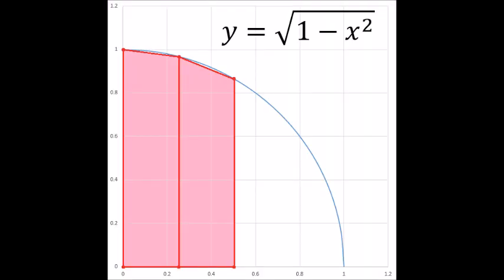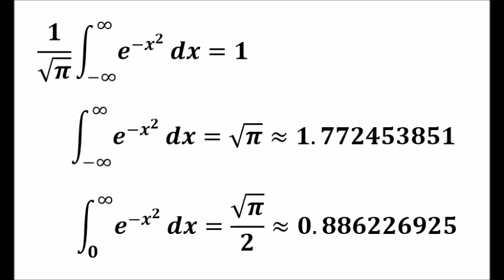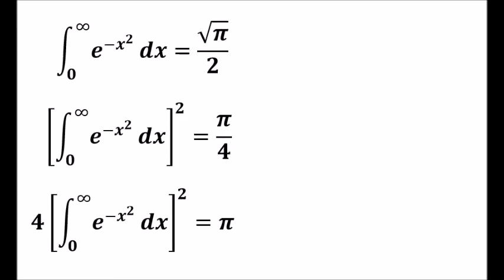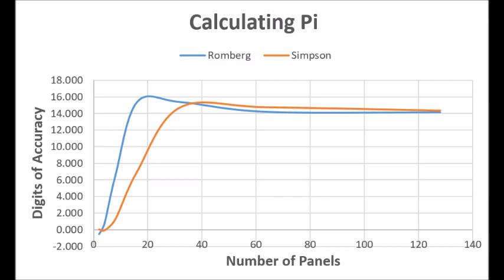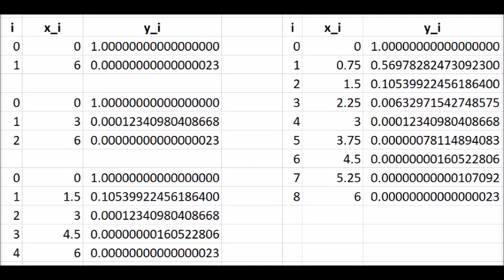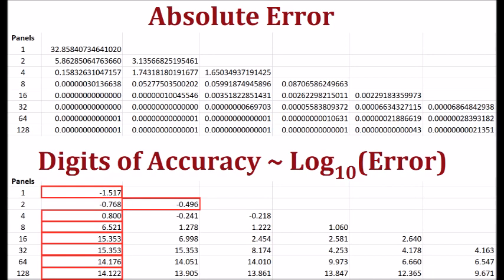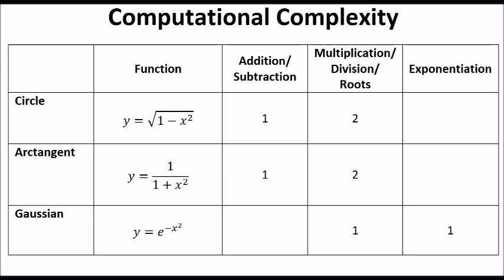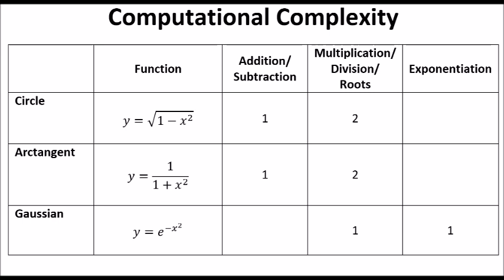Computing Pi from a bell curve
Finding Digits of Pi (Part IV): Turning to the bell curve commonly seen in statistics, we numerically integrate this function to obtain an approximation to Pi. We end with a brief discussion on computational complexity.